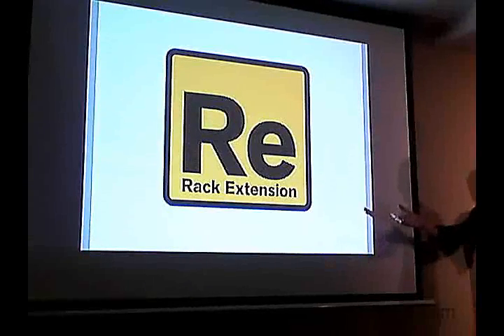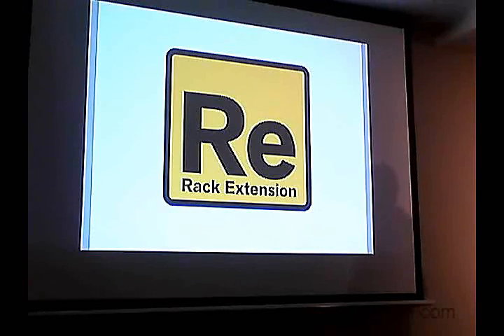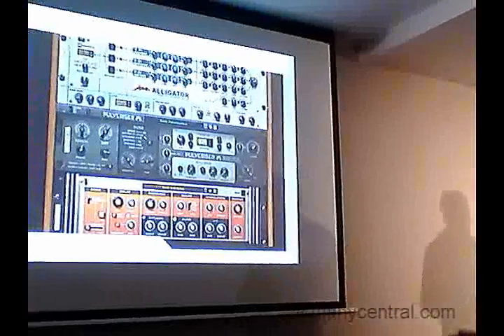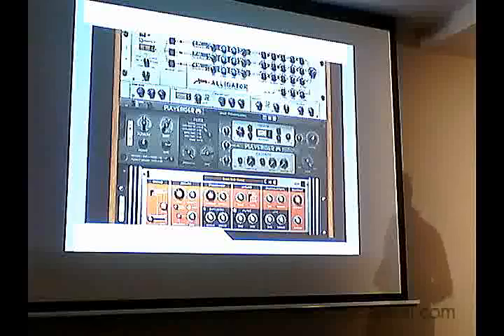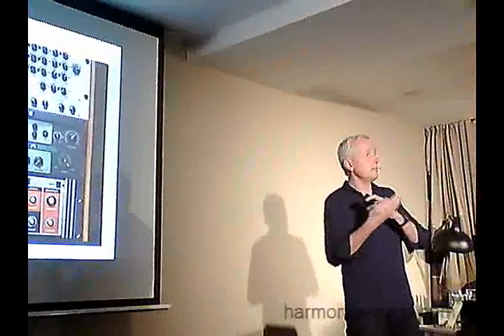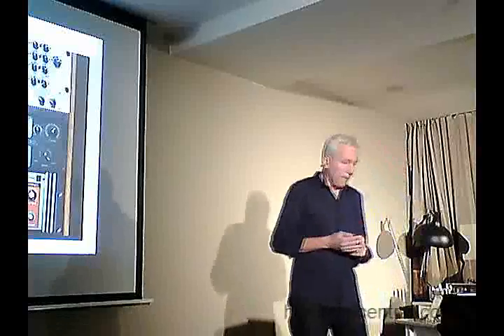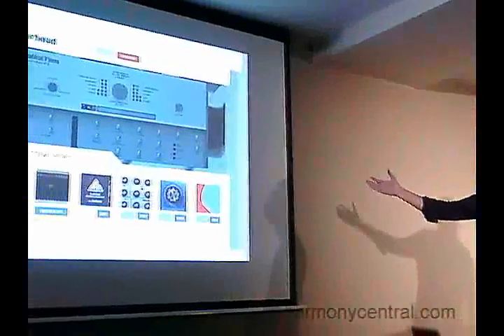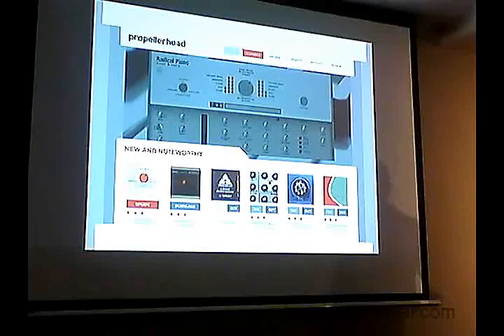Propellerhead Software Reason Rack Extension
Reason's effects rack is now open to accept effect and instrument plug-ins from third parties--and already Softube, Korg, and several other companies have signed up. What's more, these will have all the characteristics of standard Reason modules, including back panel patch points. Reason 6.5, the next major update, will accept Rack Expansion modules and be available in the second quarter.